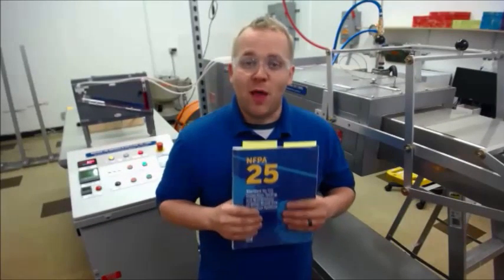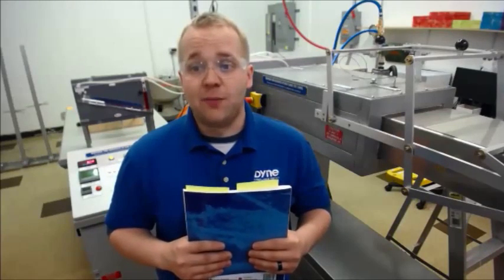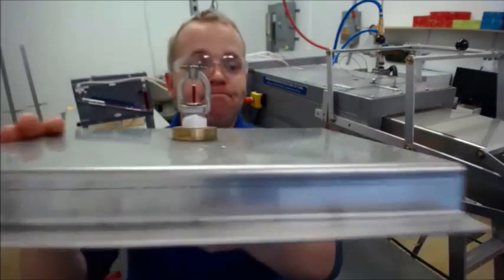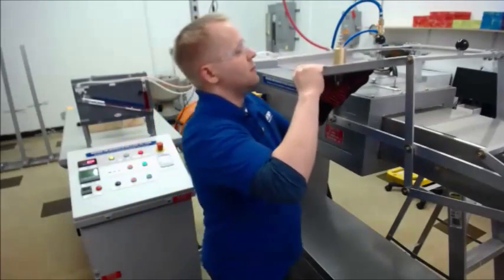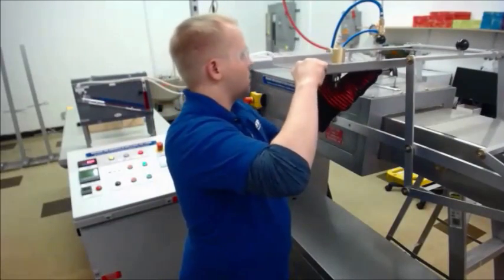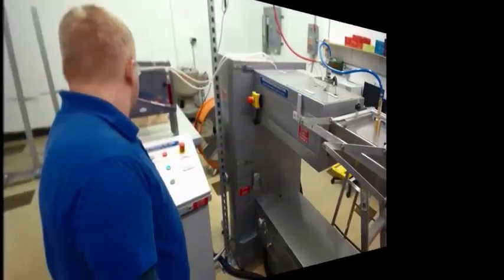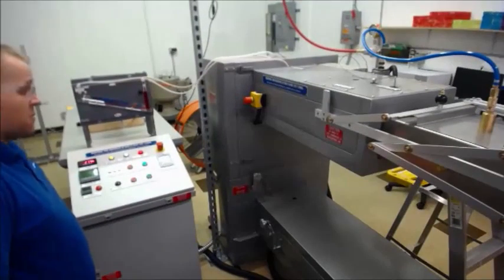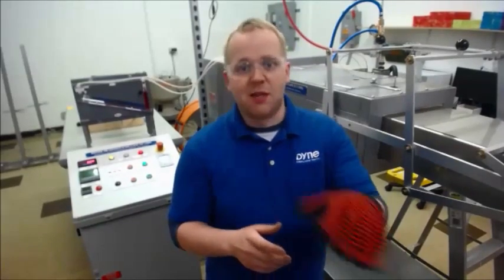How Loading Affects Sprinkler Head Performance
Dyne's Lab Manager, Grant Lobell explains How Loading Affects Sprinkler Head Performance in this live action video of sprinkler heads being tested that have various levels of loading. Learn what you should do if you see loading before you send your sprinkler heads to us for testing.